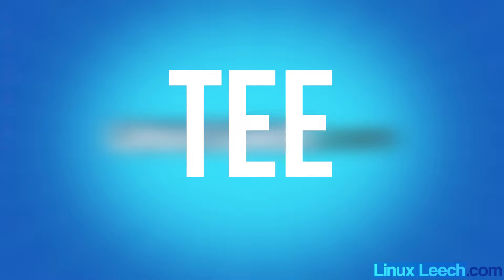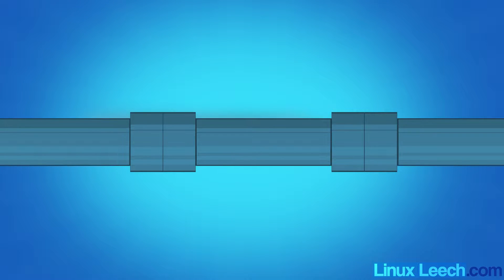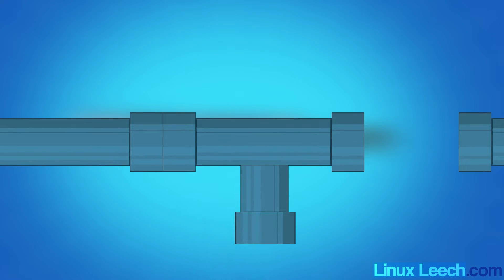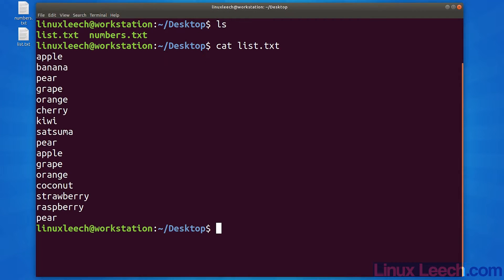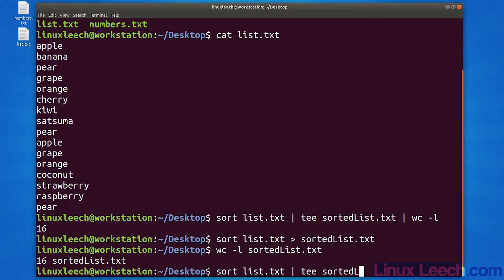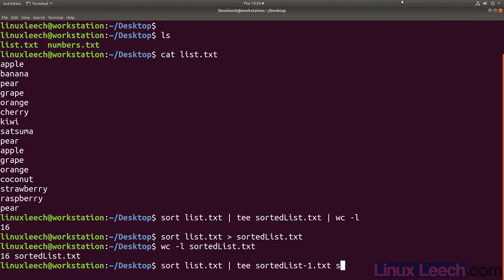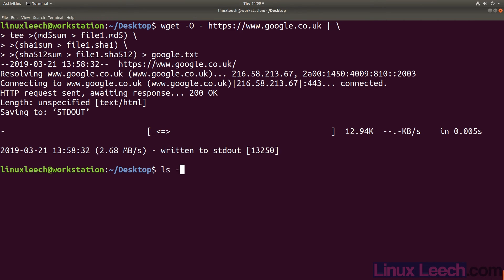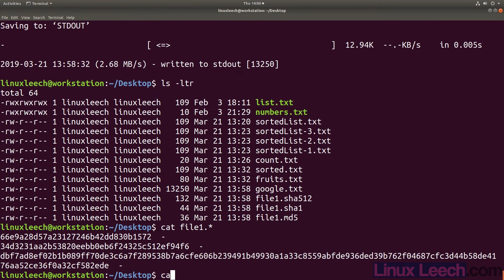Tee Command in Linux - with examples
So the tee command line utility allows you to spur off from your current command pipeline at a given point and write to a file, while allowing you to continue with your pipeline.

Some common uses for tee include downloading files and computing hashes, while the file is downloading. So you can confirm against a provided hash that the file wasn't corrupted during download.
Another common use for tee is to watch the output of your command pipeline while you are also saving the output to a file for later reference. Watching logs is like clock watching, sometimes you just need a summary of the data in your pipeline once it completes doing whatever it is doing.
You can use tee for this too. So at the end of your pipeline if you pipe into tee you can save the output for later reference and pipe on to some other utilities to calculate a summary, like count the number of lines processed etc.